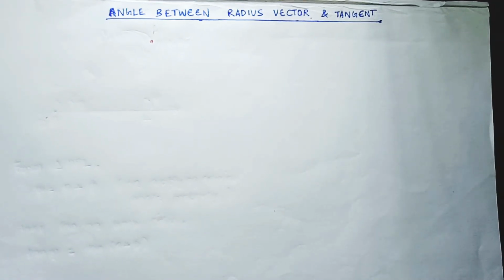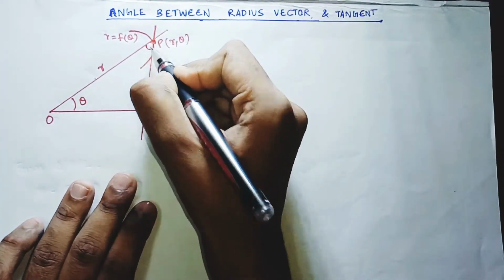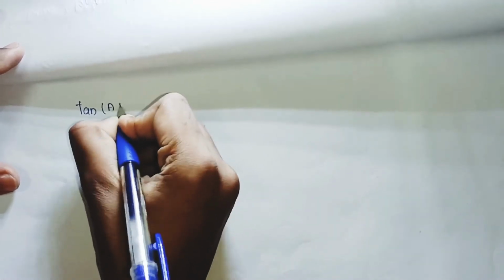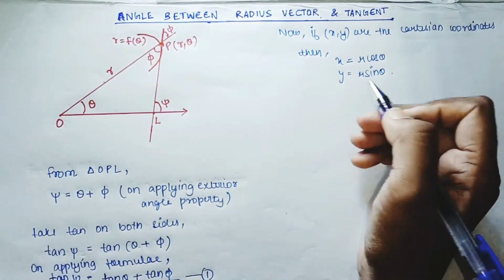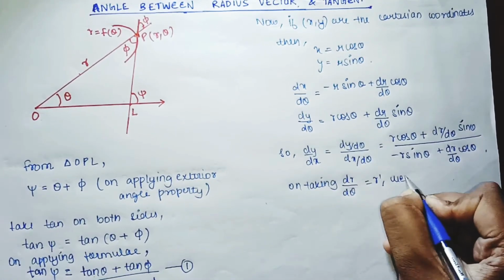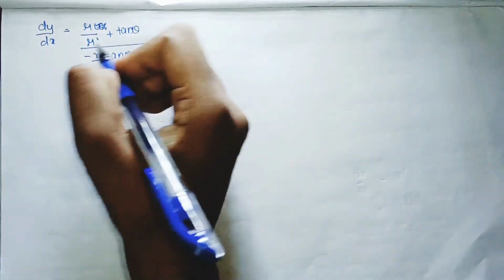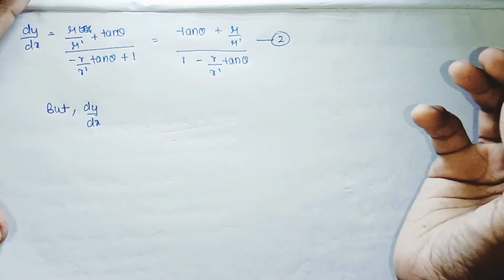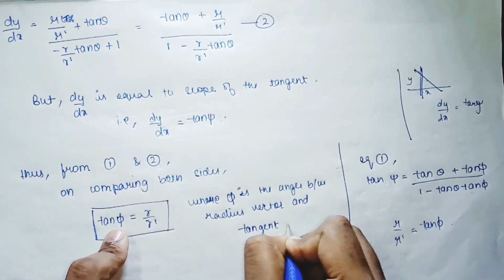Derivation of angle formed between the radius vector and tangent| DIFFERENTIAL CALCULUS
In this video I have explained the derivation of angle formed between the radius vector and tangent using easy steps.